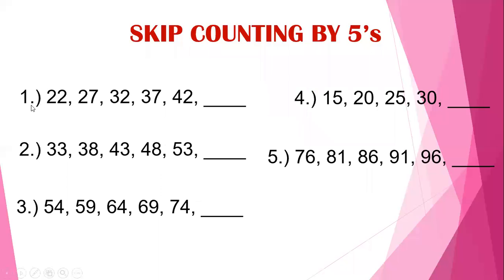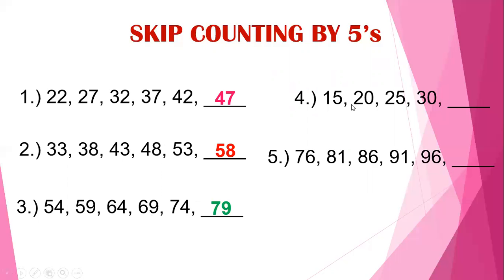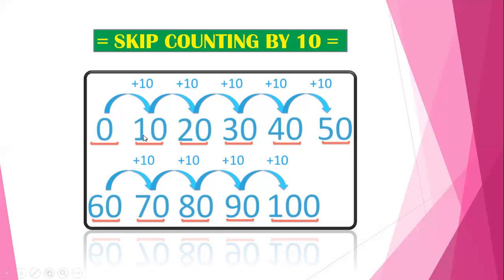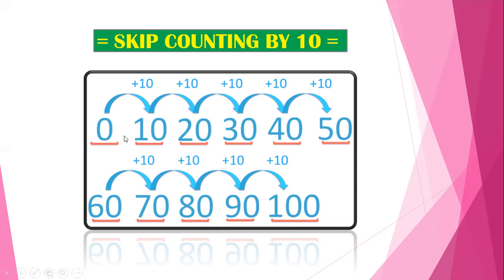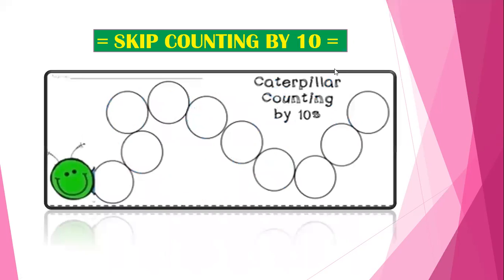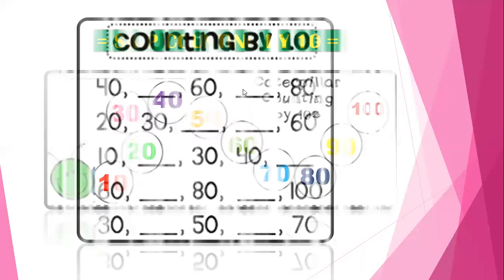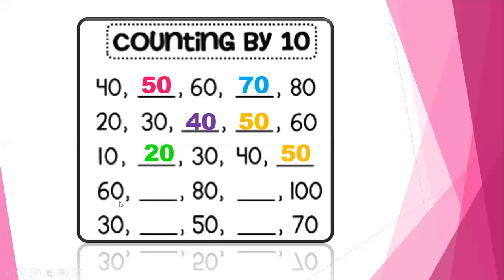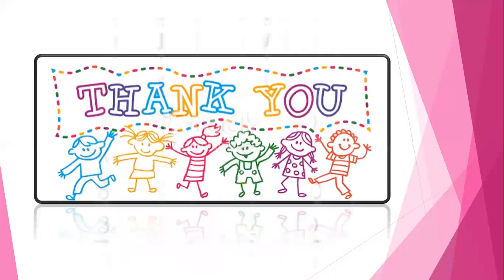K3-C MATH 14.12.20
SKIP COUNTING BY 10